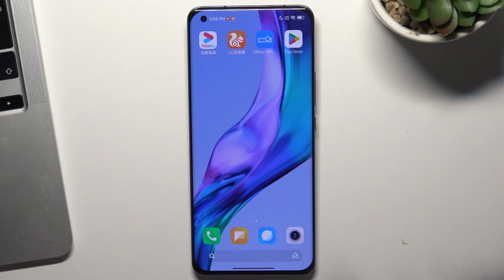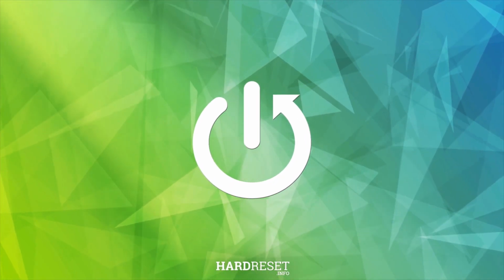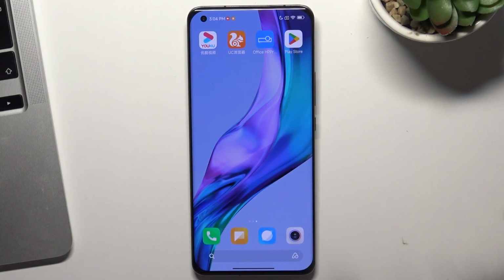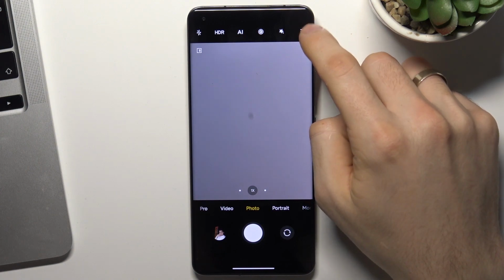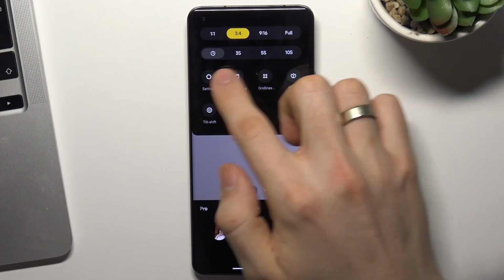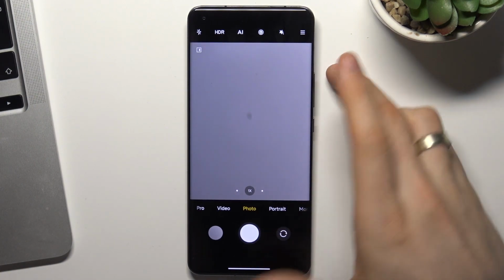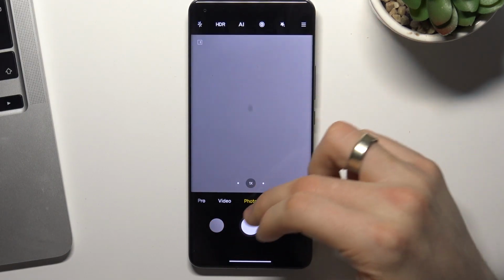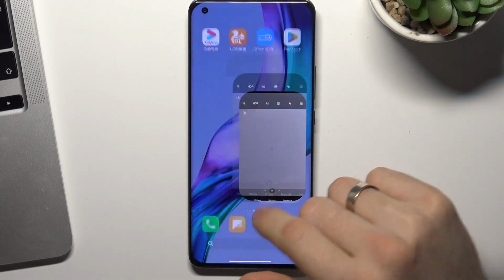How to Use Camera Timer in XIAOMI Mi 11 Pro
XIAOMI Mi 11 Pro Tutorials:
Are you trying to figure out how to use the camera timer on your XIAOMI Mi 11 Pro? Look no further! In this video, we'll walk you through the steps to use the camera timer on your XIAOMI Mi 11 Pro. We'll cover everything you need to know, including how to access the timer feature and how to customize the delay. Whether you're a seasoned smartphone user or new to the XIAOMI Mi 11 Pro, this video has got you covered. So if you want to learn how to use the camera timer on your XIAOMI Mi 11 Pro, be sure to watch until the end.

How to set camera timer on XIAOMI Mi 11 Pro? How to take a delayed photo on XIAOMI Mi 11 Pro? How open camera timer feature in XIAOMI Mi 11 Pro?